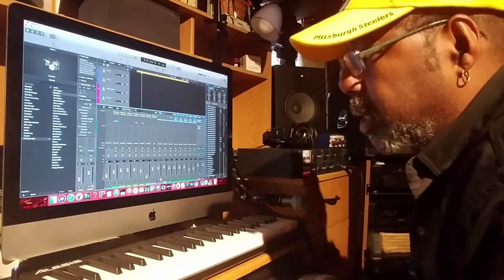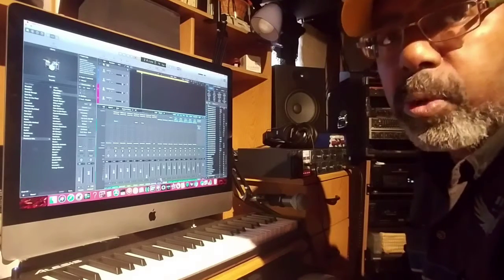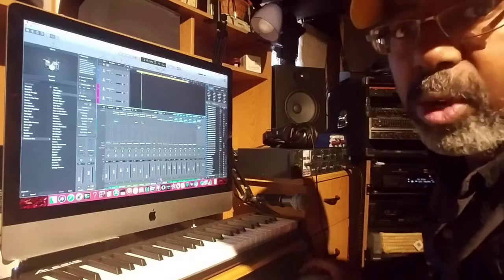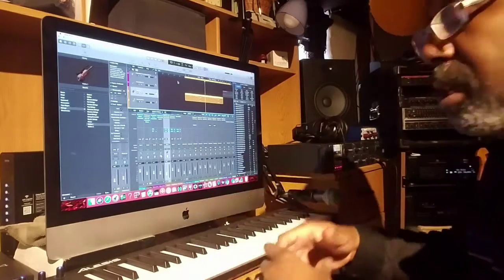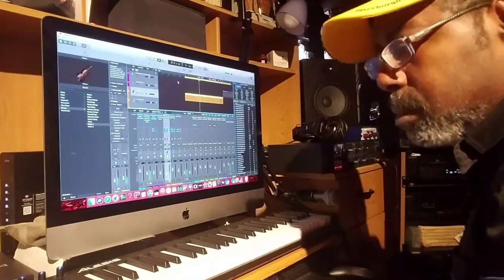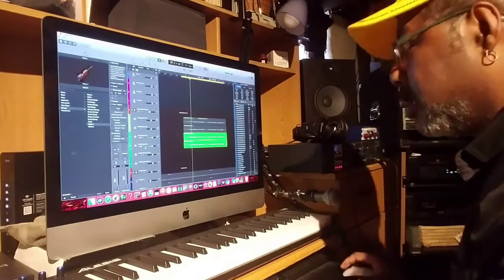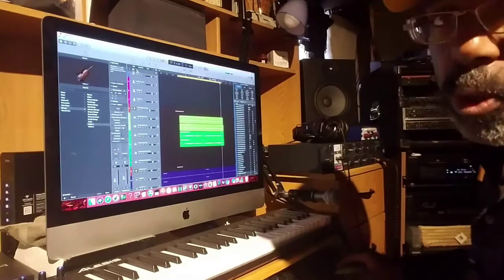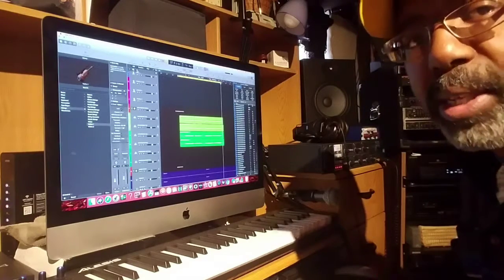Making of- on the scene